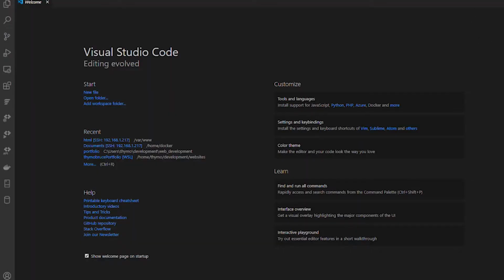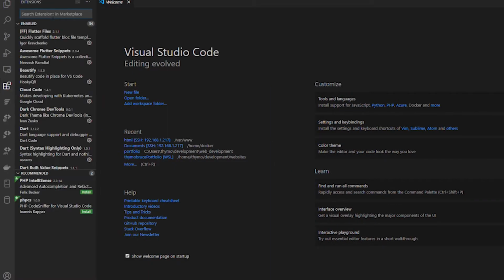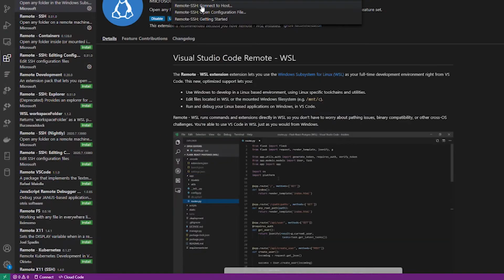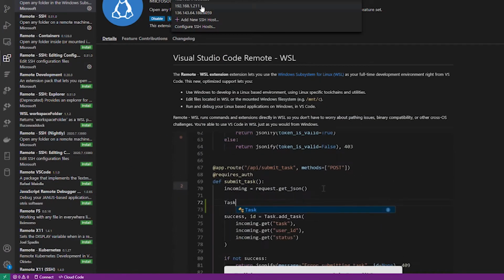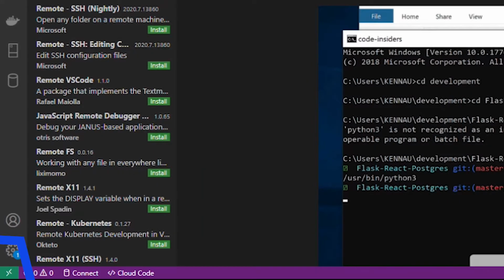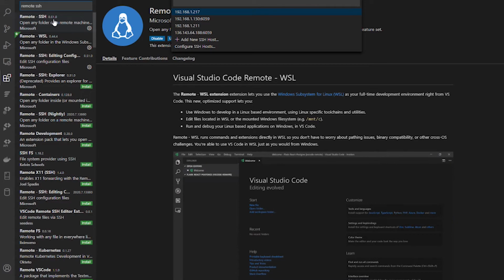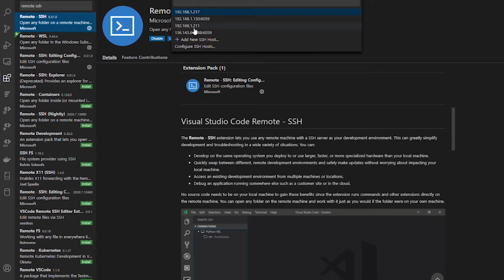how to connect and use ssh in visual studio code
how to connect and use ssh in visual studio code is the question for today!

Hey! I am Thymo I try to bring some positive vibes on this channel to anyone who watches this.